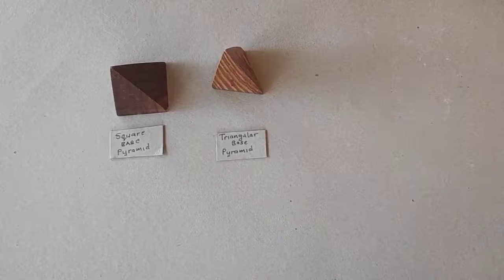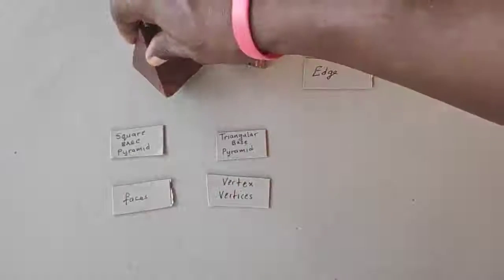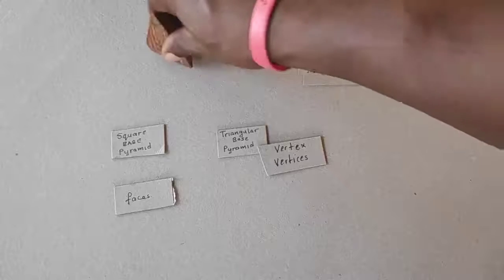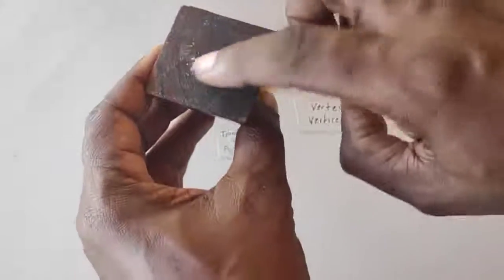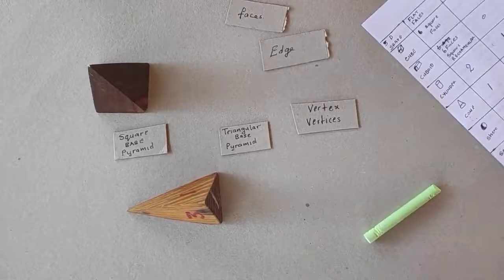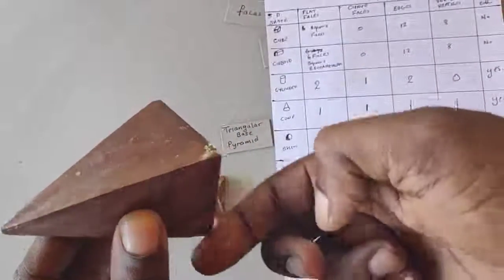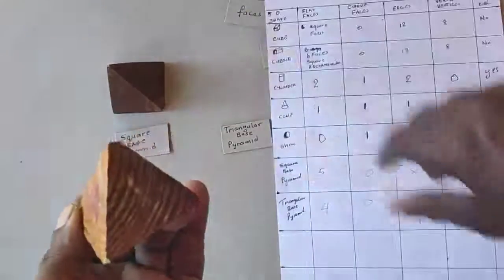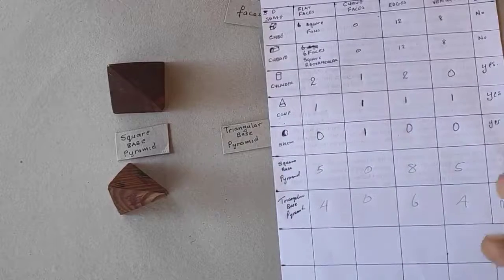Mathematics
3 D. Shapes